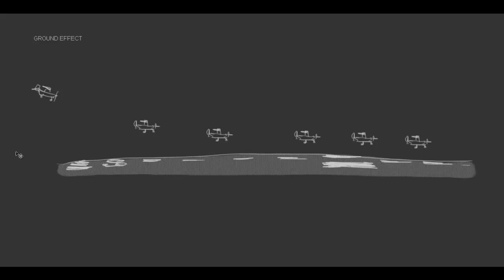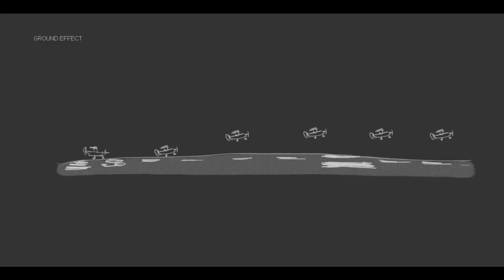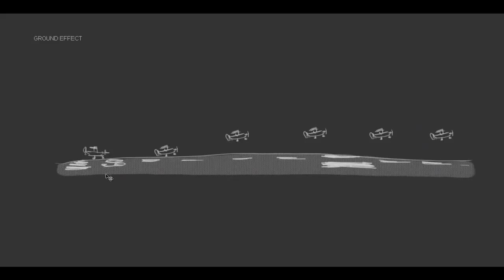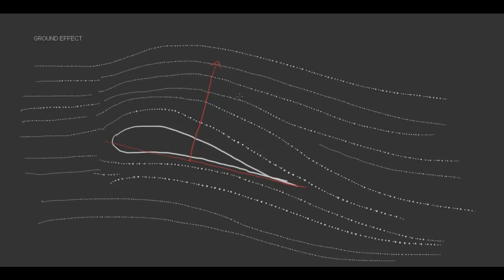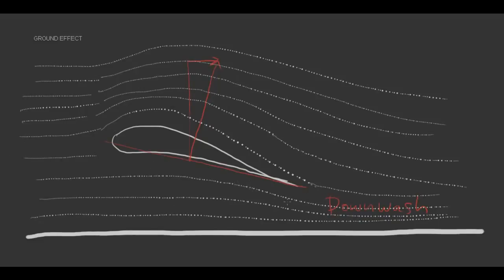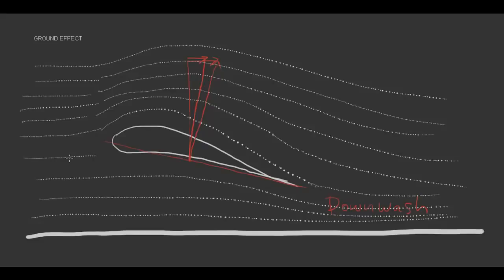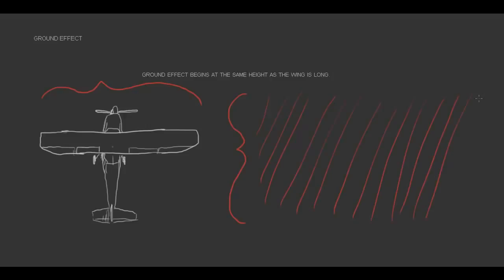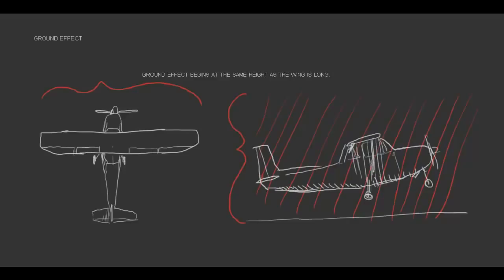JLRs Project 8 Its all about aerodynamics